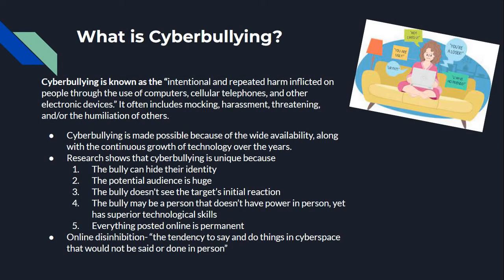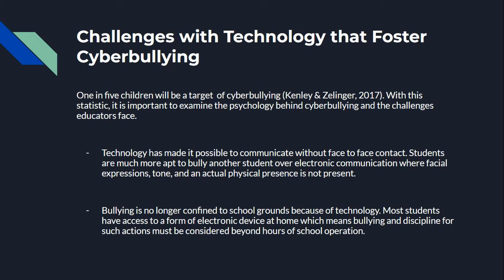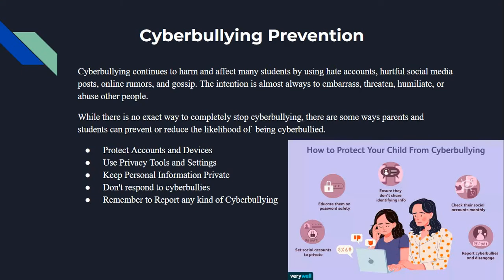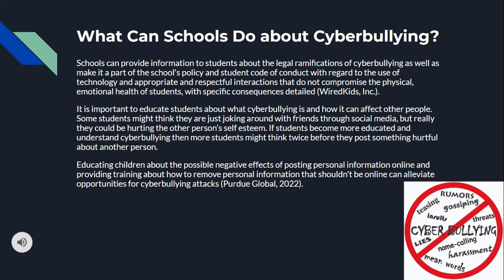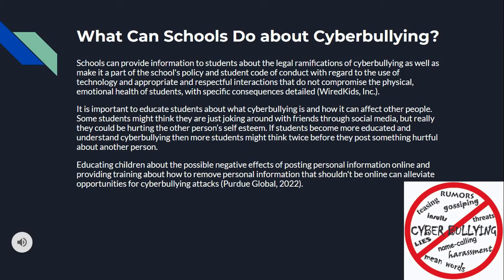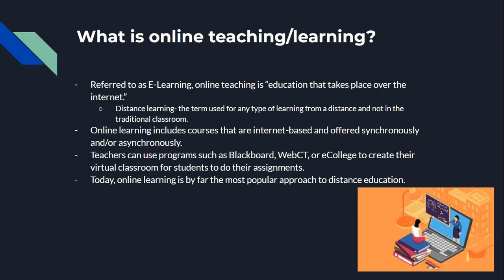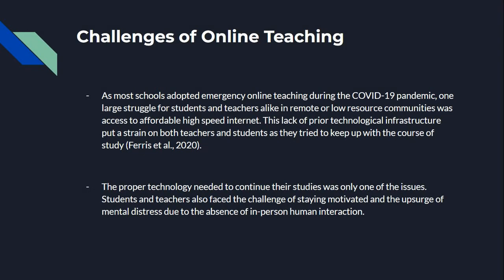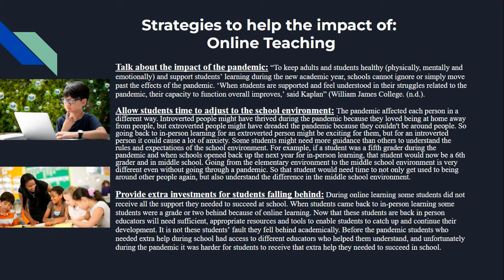Group 4 Digital Citizenship Video Cyberbullying and Emergency Online Teaching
Created by Amanda Buchanan, Bailey Hjelm, Taylor Parette and Tucker Brown